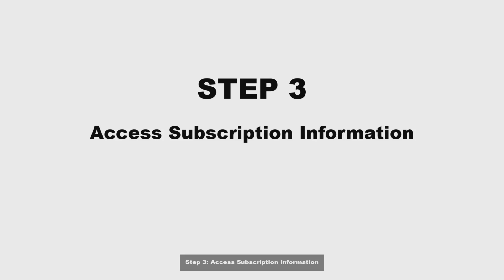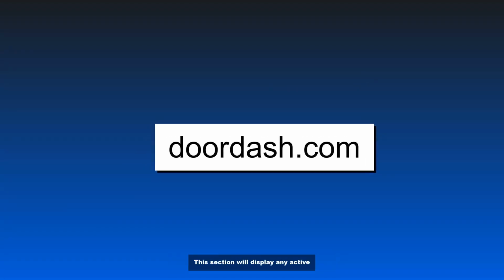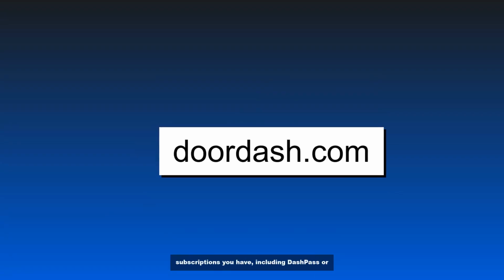How To Stop Recurring Charges On DoorDash 2026 (FULL TUTORIAL)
In this video, we provide a complete guide on How To Stop Recurring Charges On DoorDash 2026 (FULL TUTORIAL). Learn how to manage your subscriptions effectively and avoid unwanted payments.